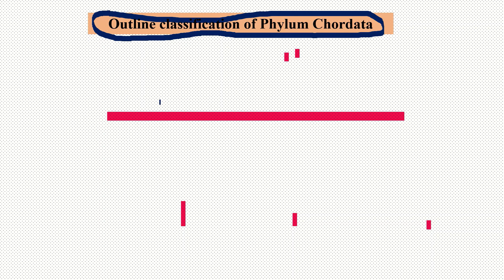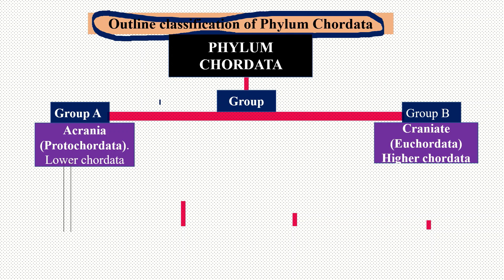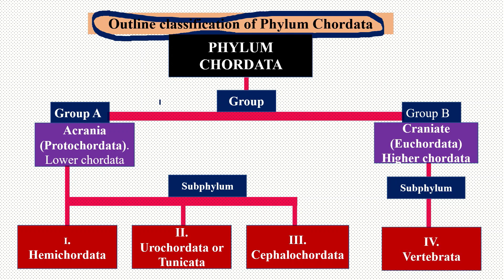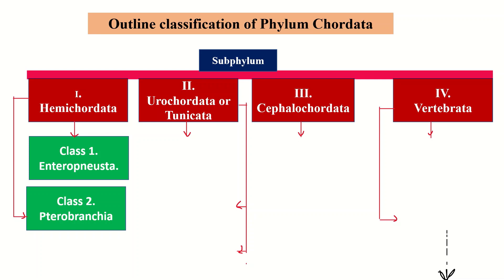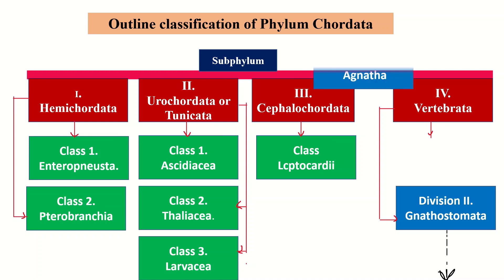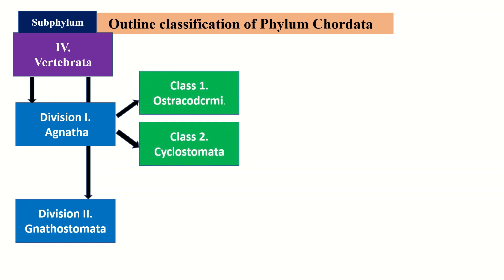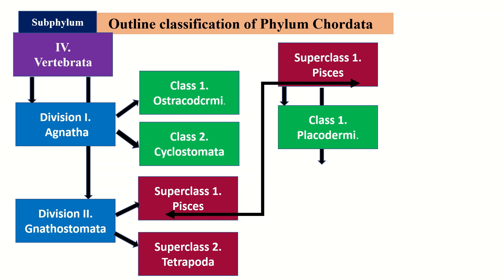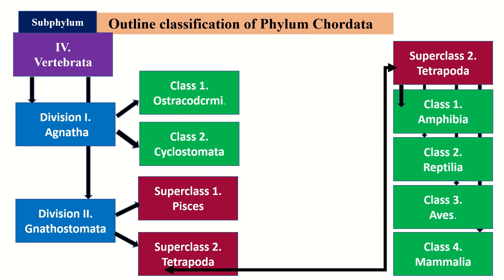outline classification of CHORDATA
Some videos are also made in MARATHI to understand the better about this subject.